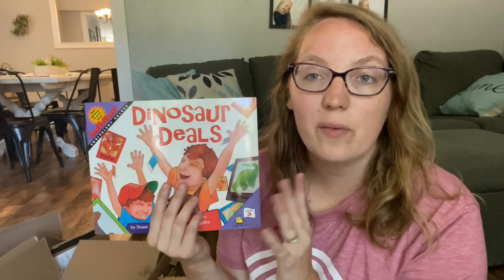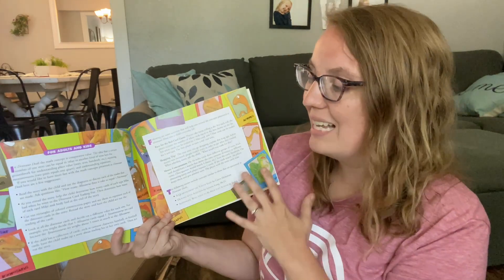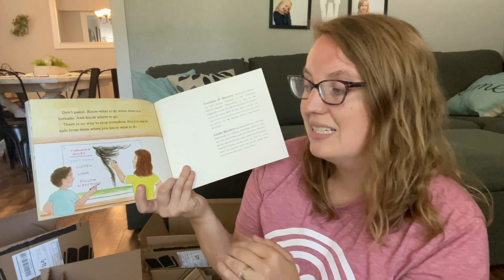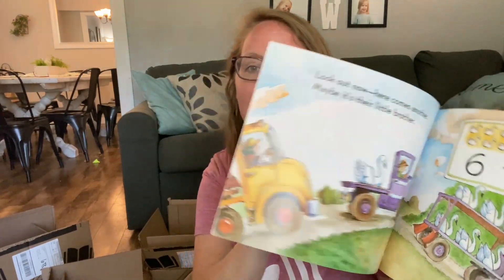Book Outlet Educational Book Haul || Homeschool Resources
It’s time for another Book Outlet book Haul and this time I’m sharing some of my favorite educational series for kids.